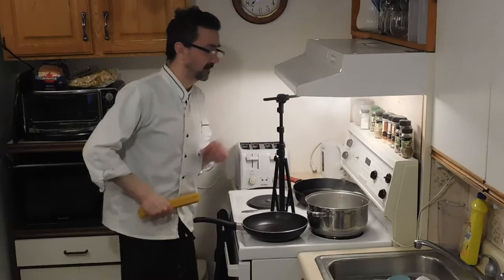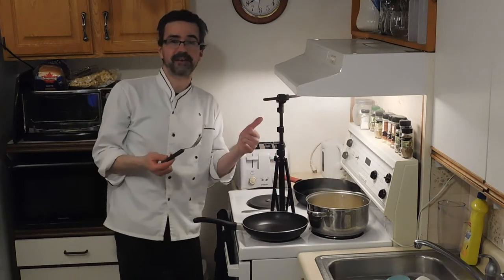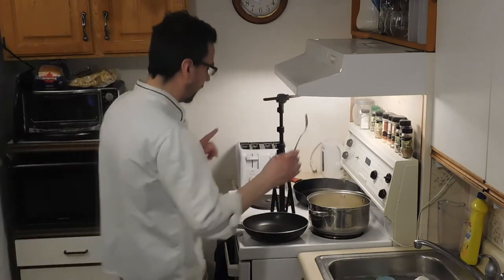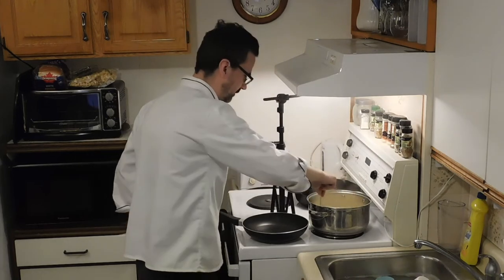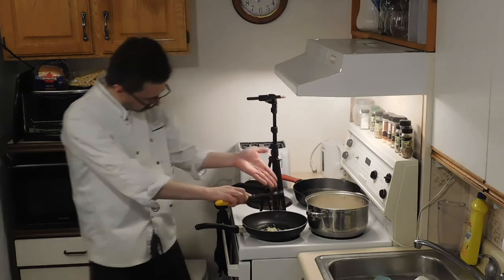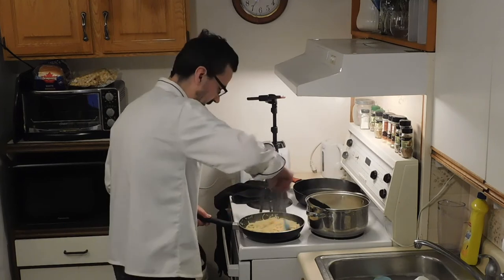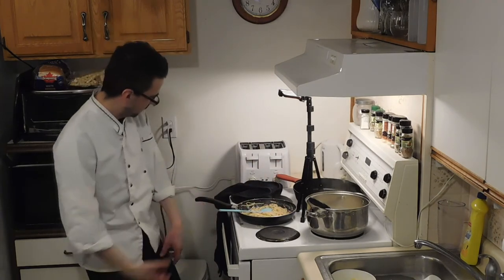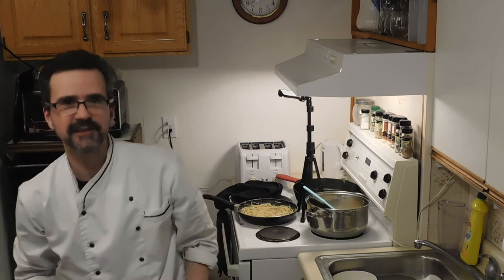how to make the ultimate spaghetti carbonara recipe. The fun way.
how to make the ultimate spaghetti carbonara recipe. The fun way. Such a easy simple recipe.You will need. -3 Eggs -2 Tbsp of Parmesan Cheese -Salt and Black Pepper to taste -2 cloves of Garlic -1 Tsp. of Fresh Thyme -And Some spaghetti  -6-7 Slices of Chopped Bacon
That's all yo need Follow along in the video. Beaumont Shows you how the fun way.
Very easy simple recipe. Just before I had a fresh pasta disaster. So a upcoming video on how not to make fresh pasta. So fun. I was very upset. But stay tune for the right way to make fresh pasta. so cool. Love Ya!

18+ Shirtless and Nude Cooking.
Check out Epic Sound for music for your channel.